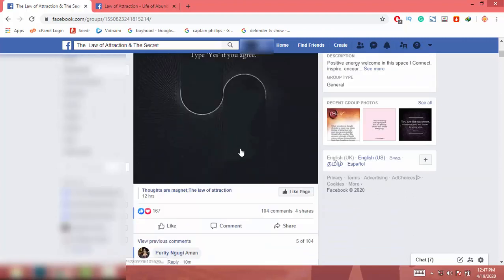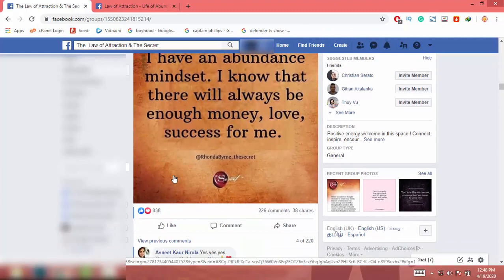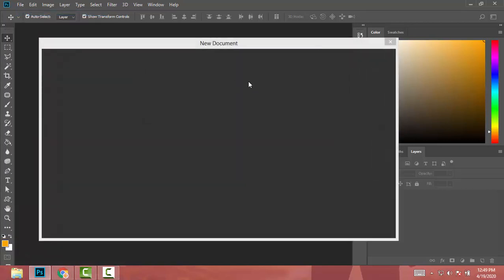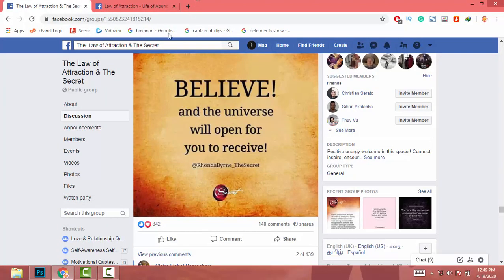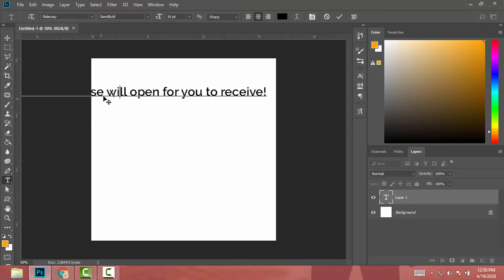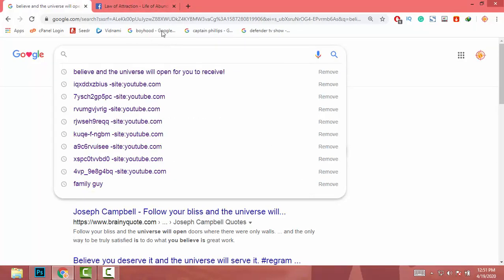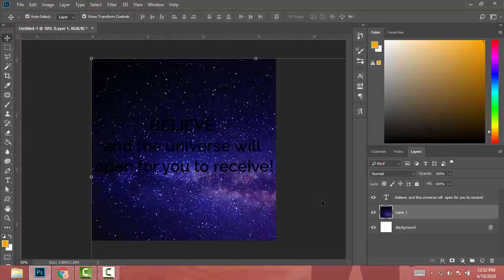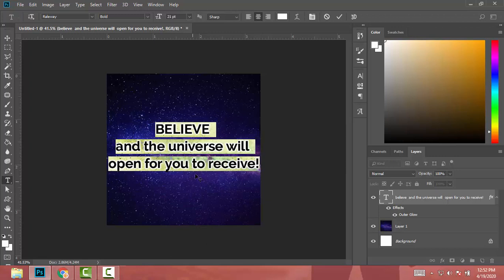How to Create Viral Post Using Facebook - Step by Step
Yooo guys...

😏 Today I am going to show How to Create Viral Post Using Facebook.
😏 how to go viral on Facebook
😏 This is the best method I ever found!